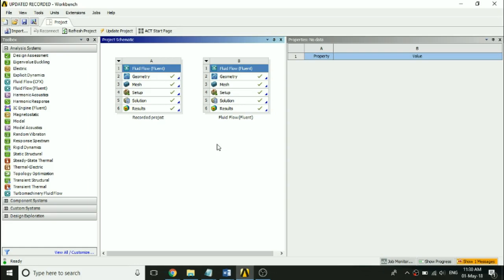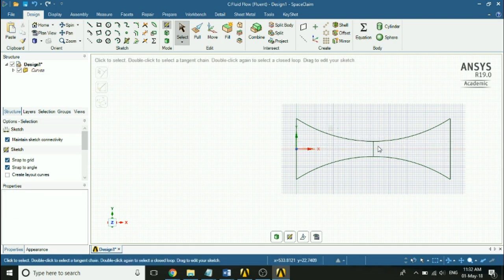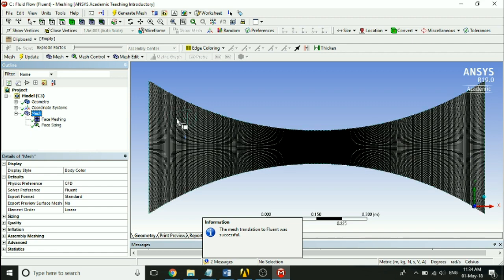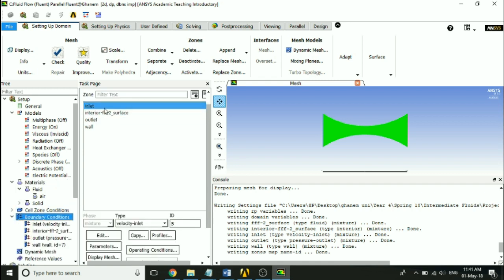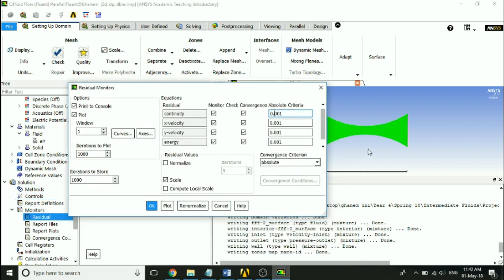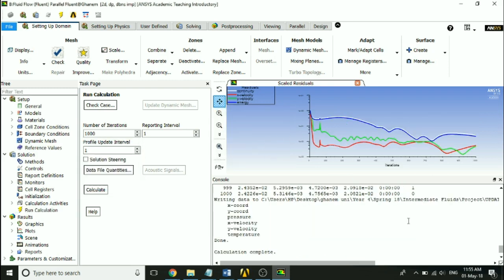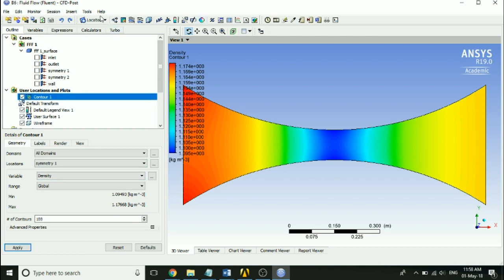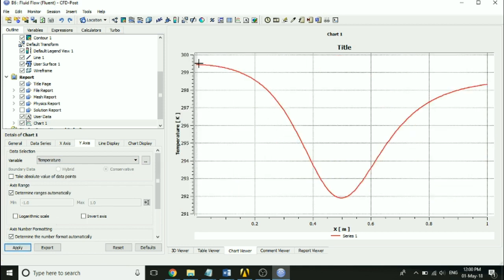Compressible Subsonic Flow in a Converging-Diverging Nozzle - Ansys Fluent CFD Analysis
Intermediate Fluid Mechanics MCE 482 Project

By Ghanem Jamaleddine and Sameed Khalid

Submitted to Dr. Mohamed O. Hamdan

American University of Sharjah